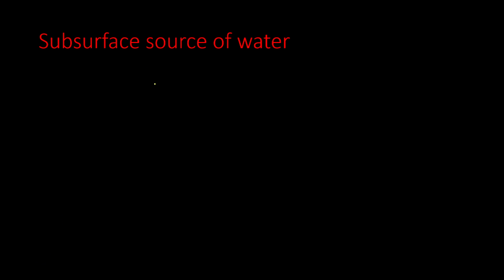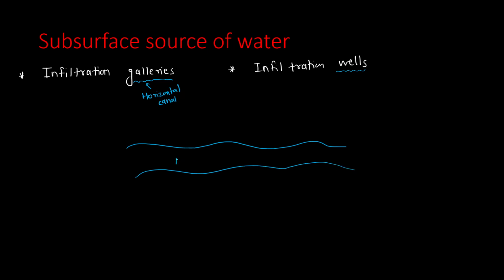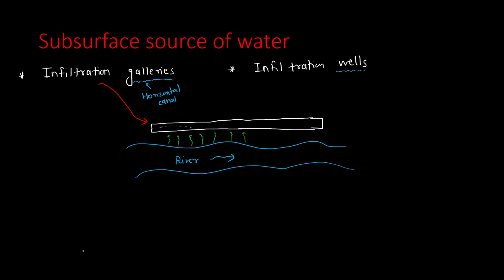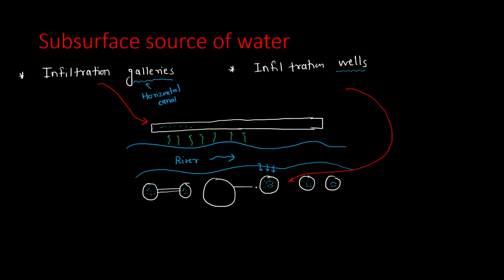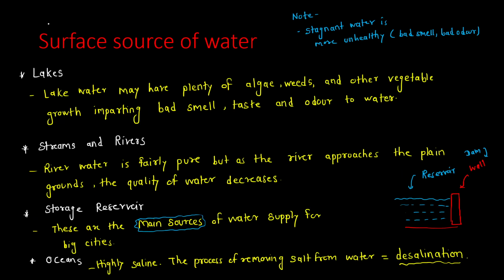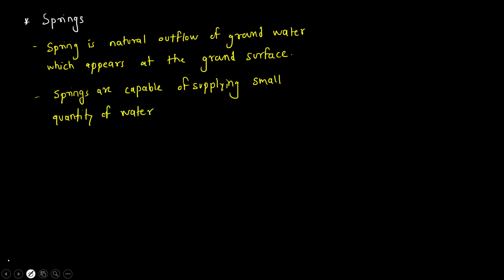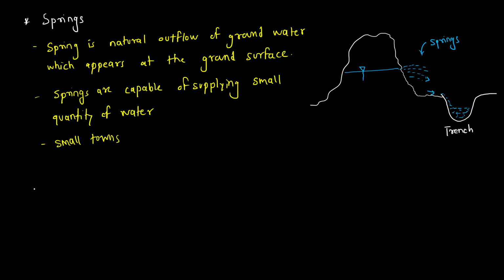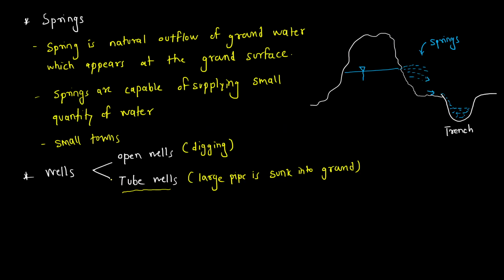21. Subsurface source of water || Water Supply Engineering